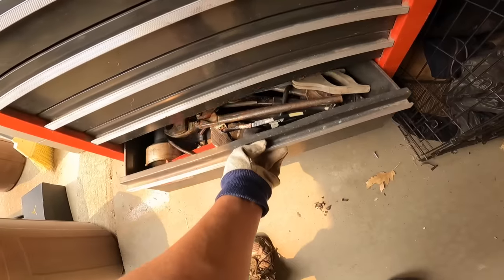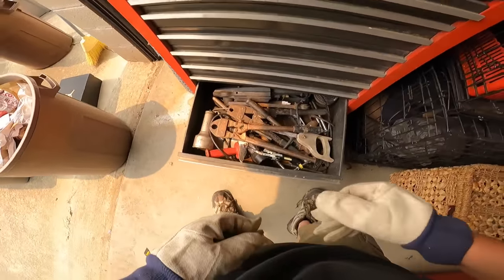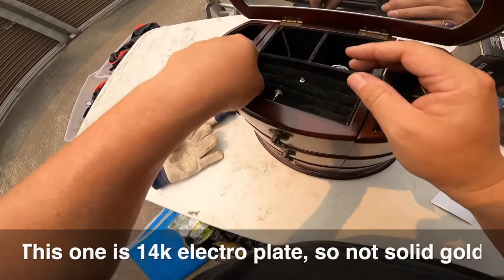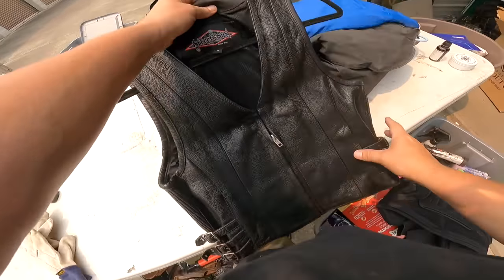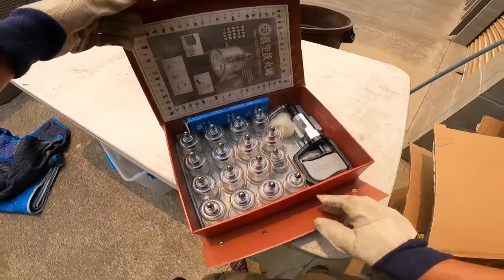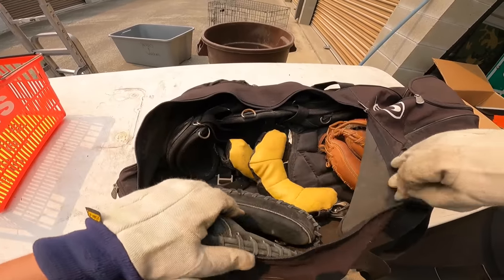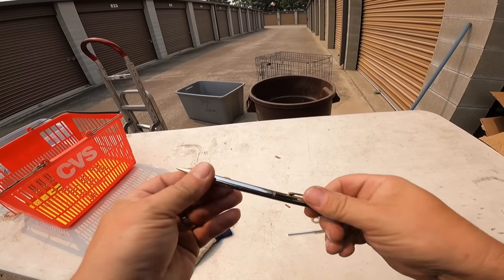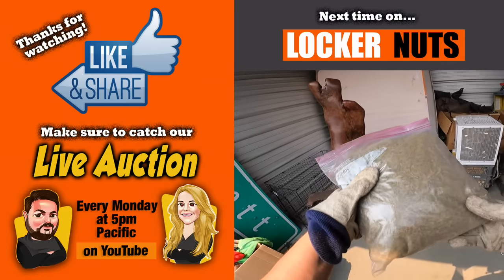Paid just ONE DOLLAR for this locker at the storage auction, and we might make thousands from it!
This is the second part of this incredible one dollar locker that I bought at a recent storage auction. So far, we've found great stuff but we have a lot more items explore... boxes, totes, tool boxes and more... to see what goodies are now ours. But along with the good stuff comes the bad, and this locker reveals a dark side as well.